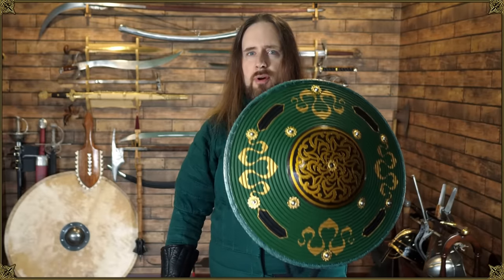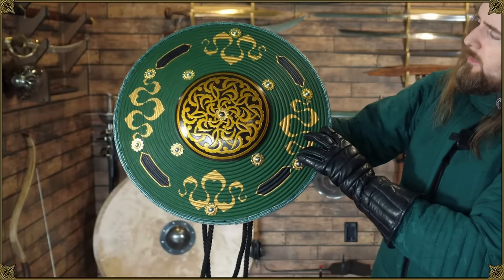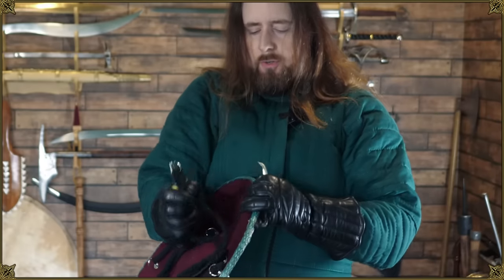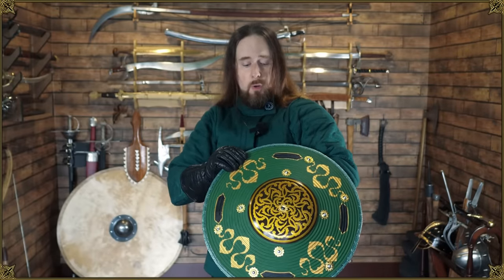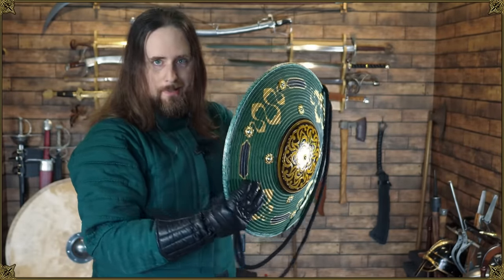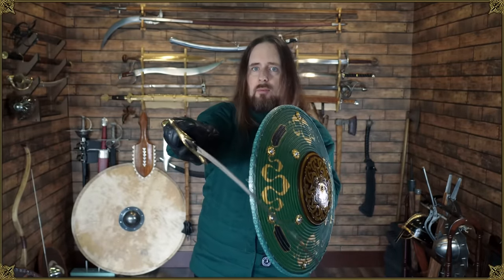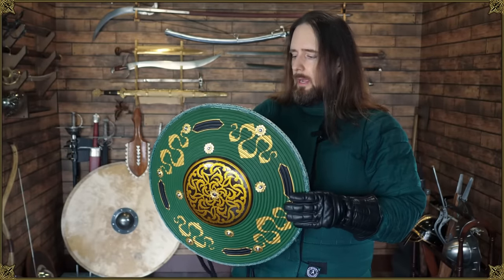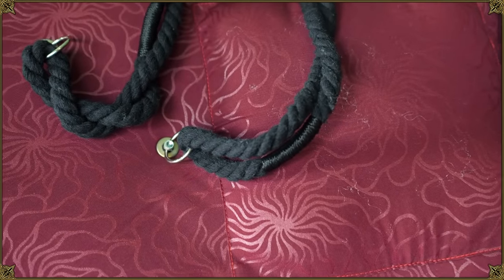There is Only One "Problem" with this Shield... (Ottoman Kalkan)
This is a remarkably versatile design... Can't decide between centergrip and strapped shield? Why not both? There are different ways to hold it, sling it over your shoulder, or even wear it on your back. It's remarkably light and comfortable to use.

What stands out the most are the extensive decorations. This is a beautiful collector's piece, and clearly plenty of attention to detail went into the craftsmanship.

*** Sources ***

*** Music credits ***

Outro:
"Highland Storm" by The Slanted Room Records

*** Merch ***

*** Second channel / other social media ***